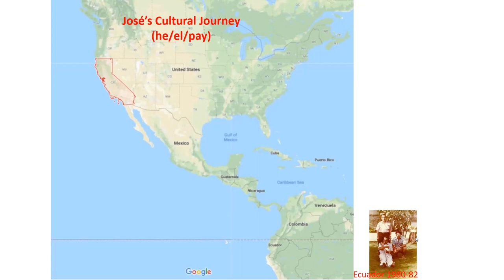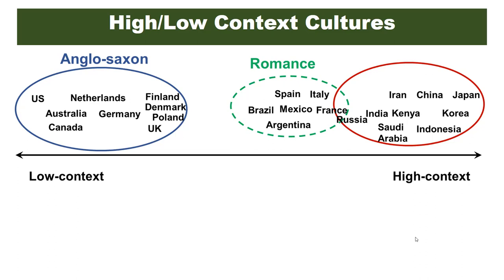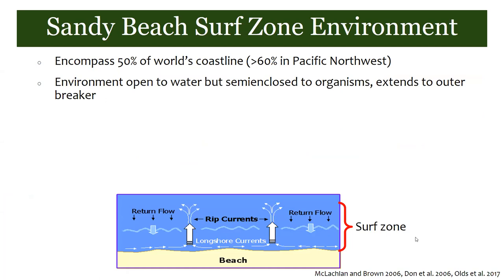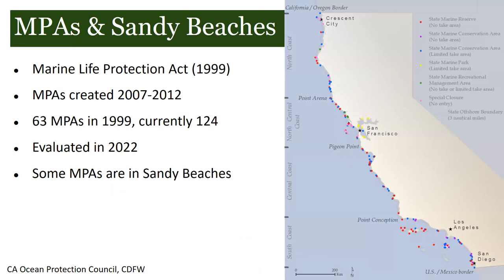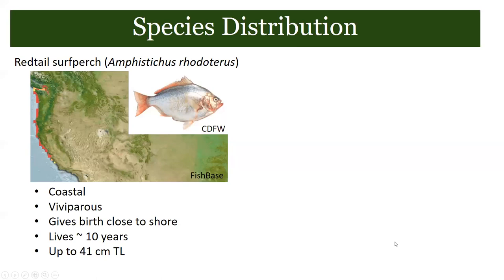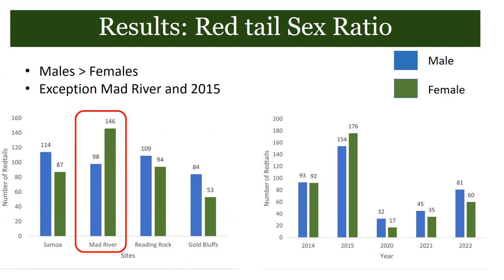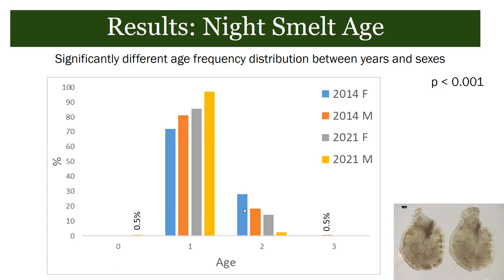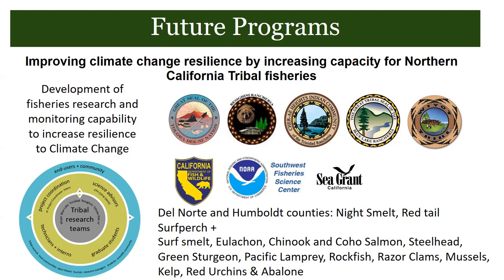Dr. José Marin Jarrin Presents: Using field work and otolith analysis to train a diverse workforce..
Dr. José Marin Jarrin

"Using field work and otolith analysis to train a diverse workforce in Fisheries Ecology"